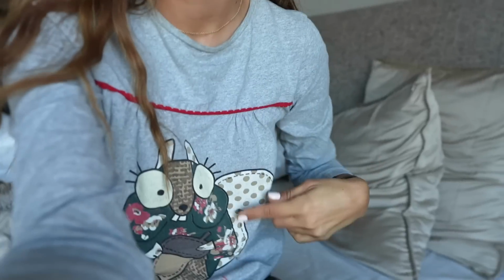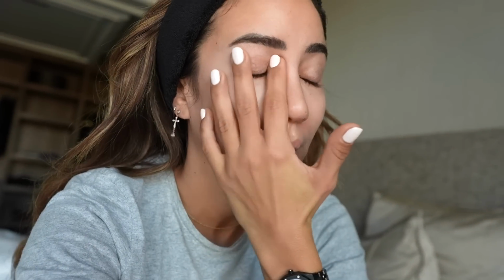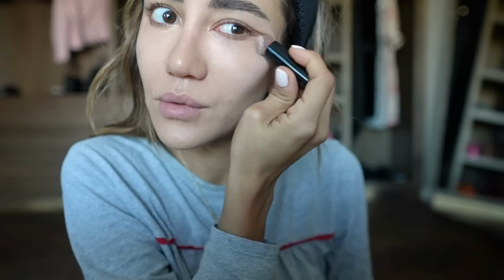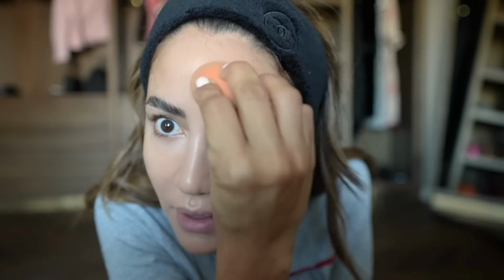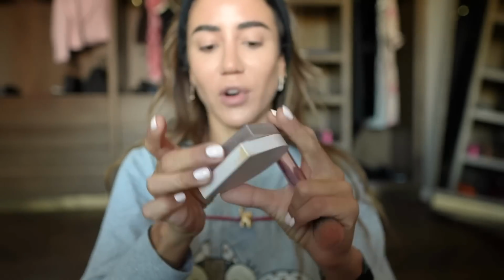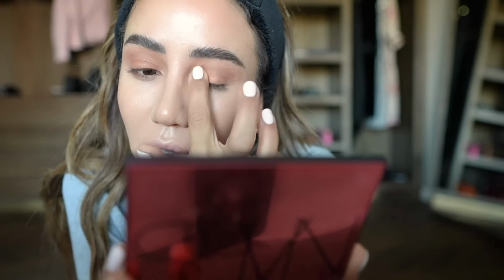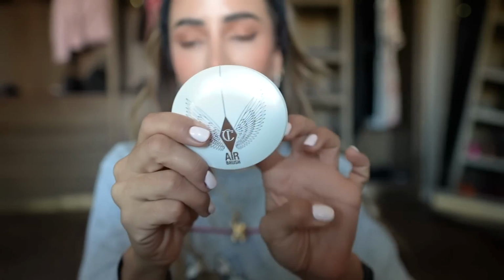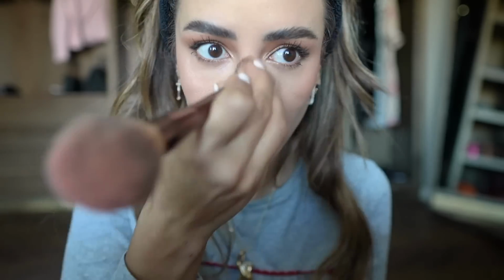Get Ready With Me for a Work Day | Tamara Kalinic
In this video: I share with you my everyday makeup routine. Watch me get ready in the morning for a very busy day. I would love to hear about your new makeup finds in the comments.

Love,
Tamara xo